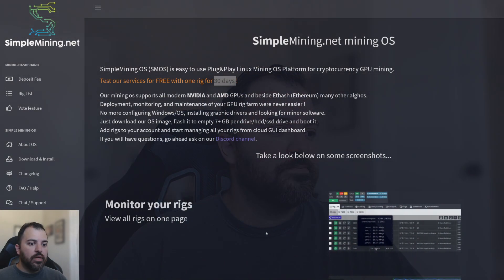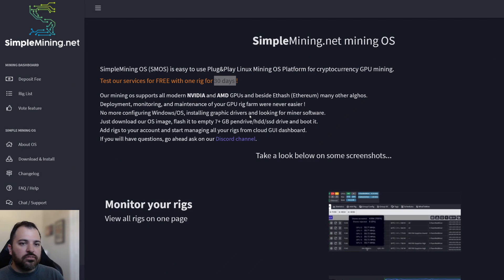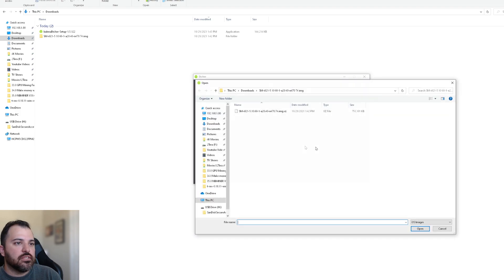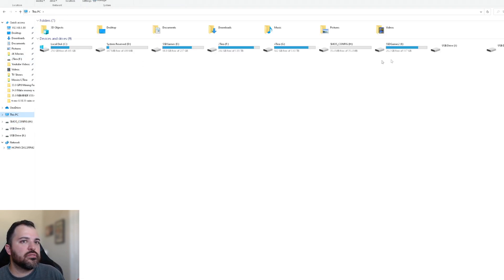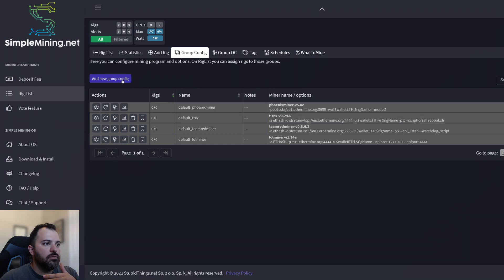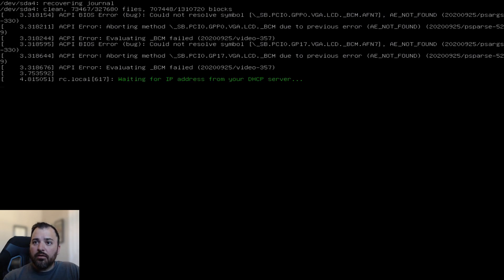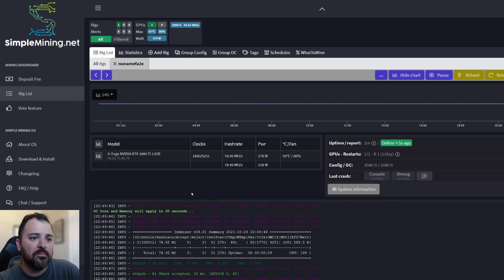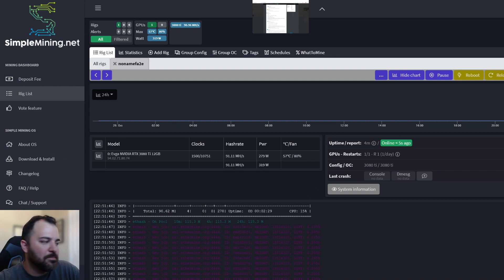How to Install Simplemining OS for a GPU Mining RIG. Step by Step Tutorial. RTX 3060 TI 3080 TI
In this video, I go through the steps of installing Simplemining OS on a fresh flash drive and how to properly set it up on the Simplemining Website.

0:00 - Intro
0:54 - What is Simplemining
2:00 - SMOS Benefits
2:20 - SMOS Requirements
2:40 - SMOS Benefits
3:05 - SMOS Cons
3:37 - SMOS Cost
4:15 - SMOS Download
4:50 - Flash Program
5:05 - How to Flash SMOS onto Flash Drive
6:26 - Post Flash Steps
7:19 - Config file set up
8:55 - Setup Simplemining Website Miner and OC settings for YOUR video Card
11:19 - Rig turn on and set up
12:12 - Finish Setting up mining Program to rig
14:20 - Hashing confirmation
15:00 - Final Thoughts

Thanks to youtube/Lanzemurdok for the music